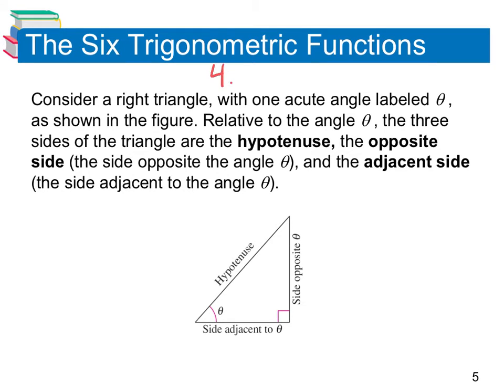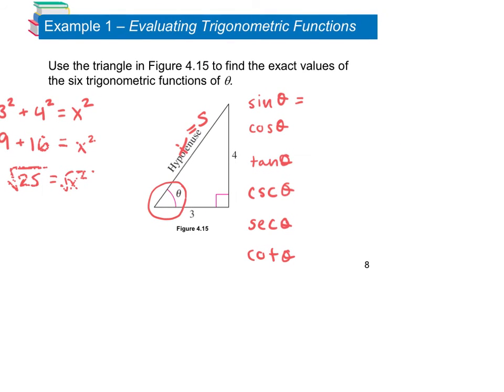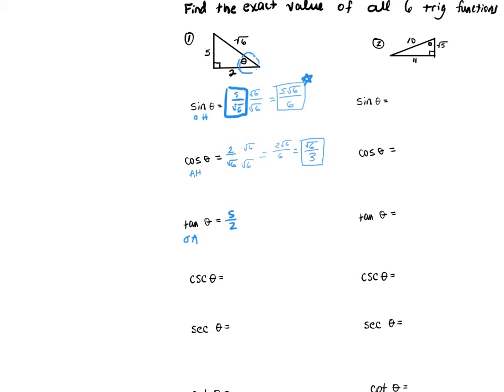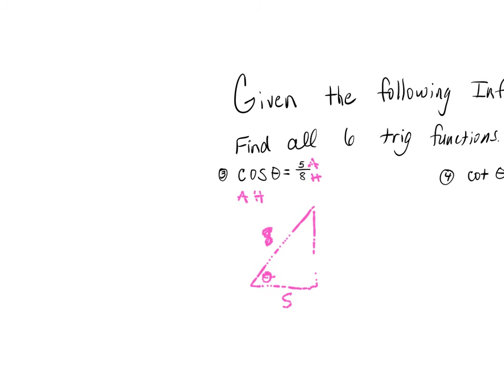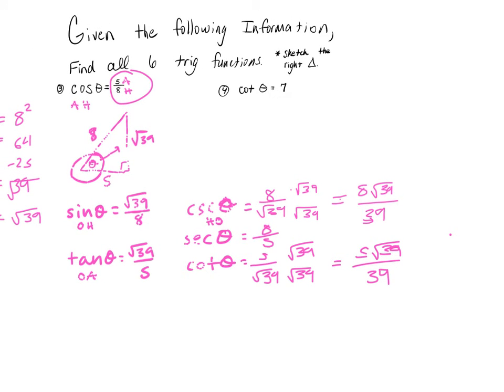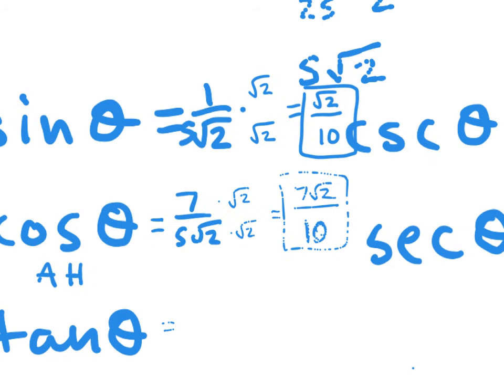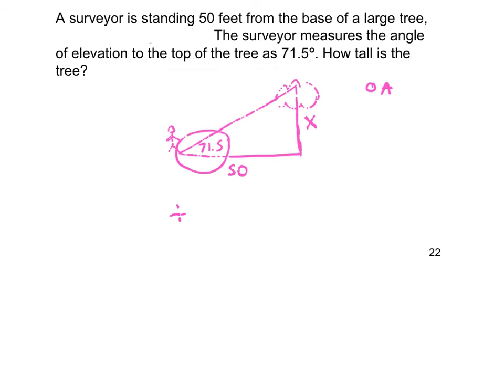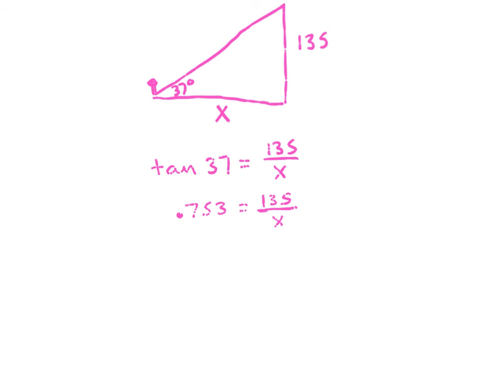11.19 Pch 4.3 notes